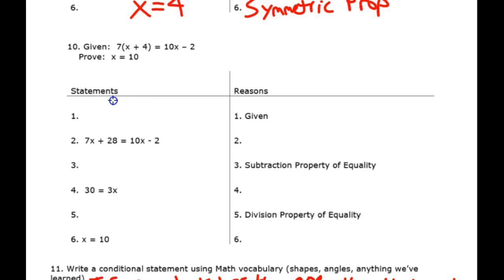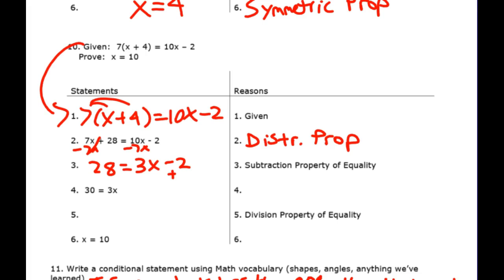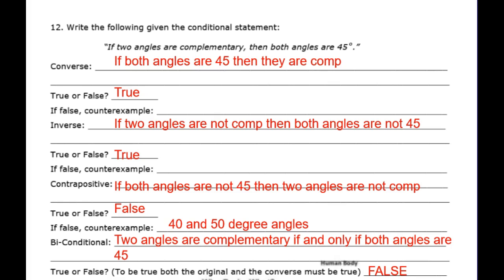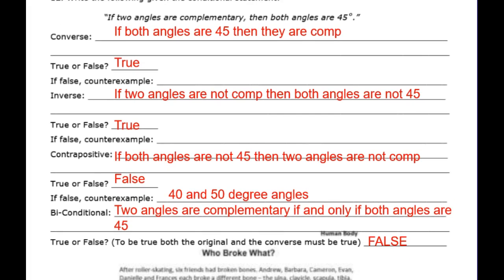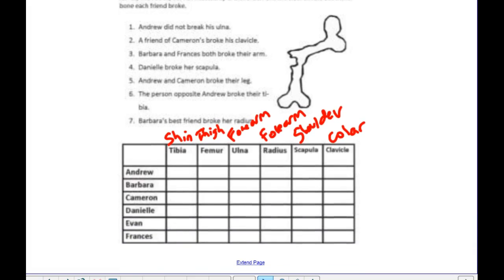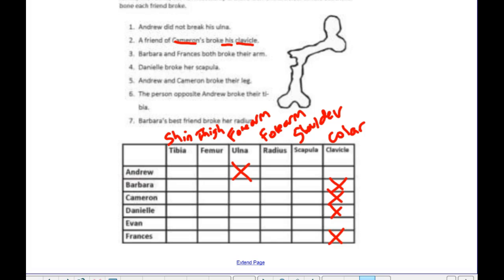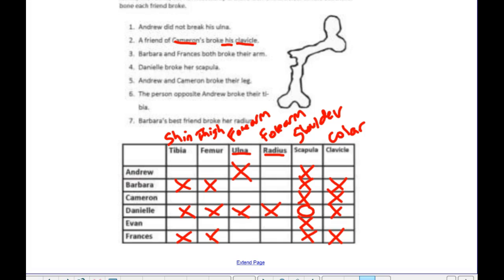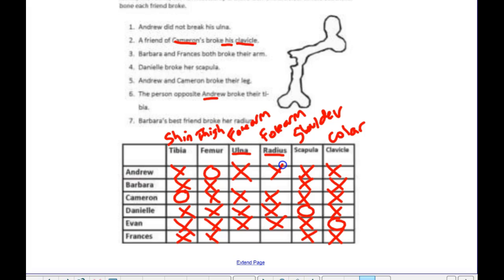11/1/17 Review Test Logic pt 2